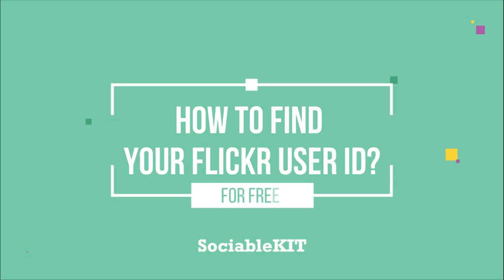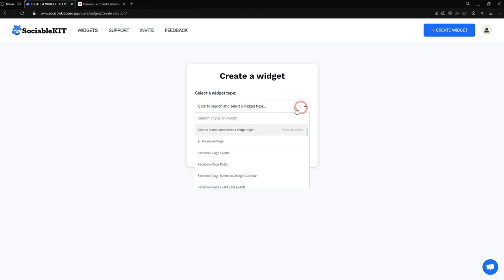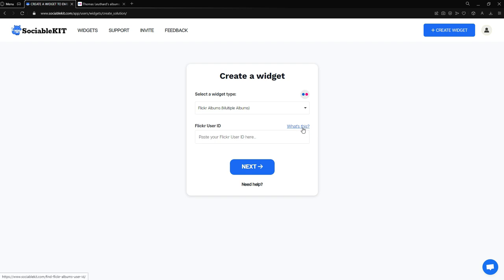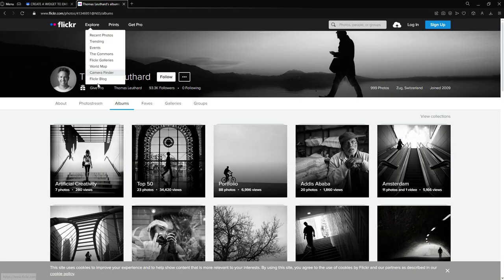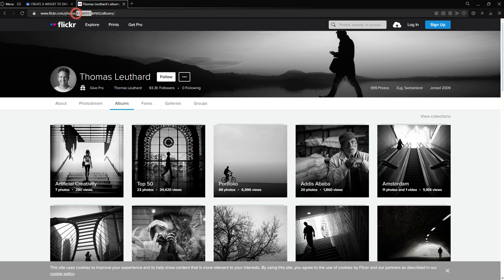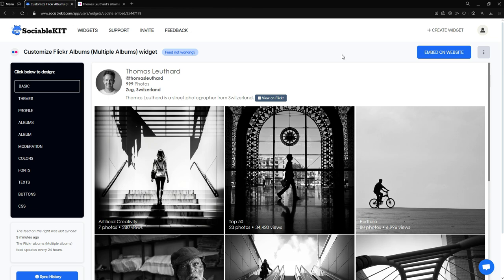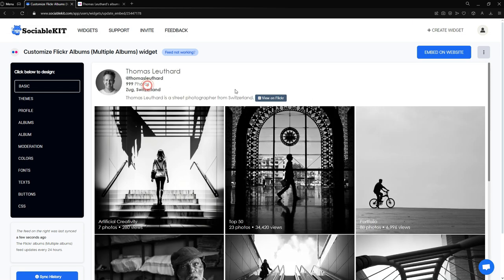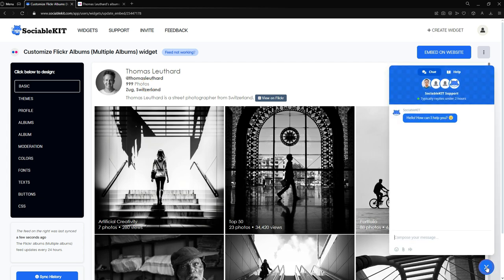How to find Flickr user ID? Step-by-Step Guide!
It might be helpful for your web or mobile application as well. This blog will show you how to find a Flickr user ID, step-by-step!

Why find your Flickr User ID?

There can be different reasons why you need to find a Flickr user ID. In some cases, you need the Flickr user ID because you want to embed Flickr albums (Multiple albums) on your website. It can also be used when embedding Flickr album (One album) on your website.